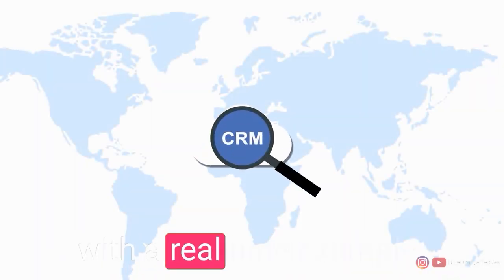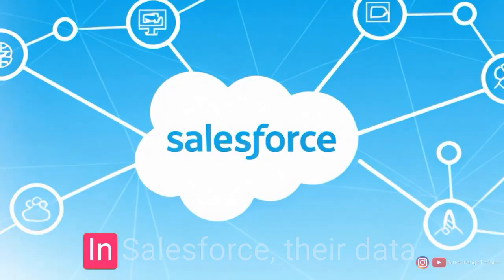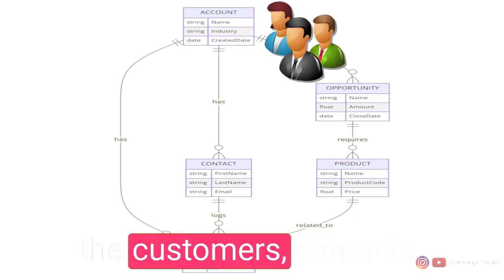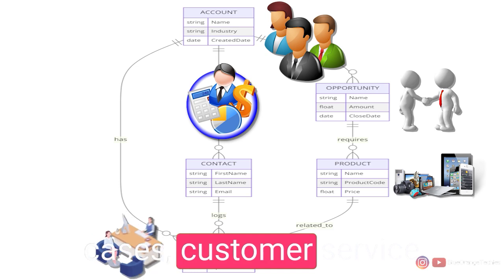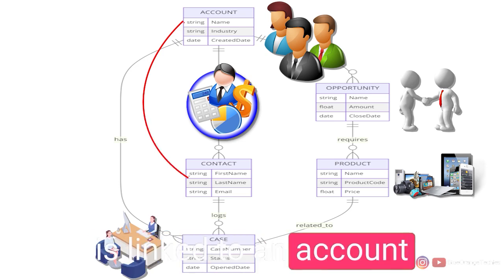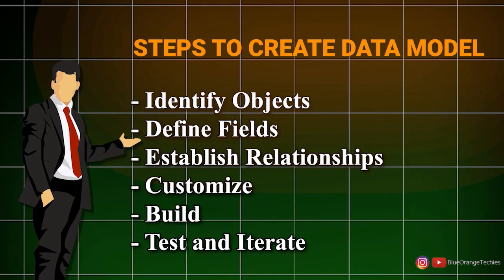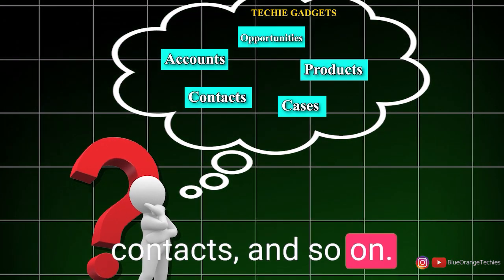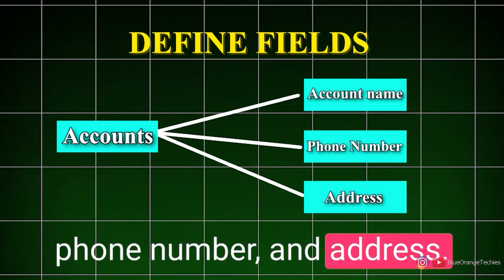#02 What is salesforce Data Model | Why do we use salesforce Data Model | Salesforce Tutorial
🌟 Unveiling the Salesforce Data Model | The Backbone of CRM Success 🌟

👩‍💻 In today’s video, we're diving deep into the heart of Salesforce - the Data Model. Whether you’re new to the platform or looking to sharpen your understanding, this video is your gateway to mastering how Salesforce organizes data to drive business success.

💡 What You'll Learn:

The ABCs of Salesforce Data Model: Get to know the structure that holds all your vital business information.
The Importance of Objects and Fields: Discover how these components come together to form the robust database that is the Salesforce Data Model.
Relationships within Data: Find out how relationships define interactions between different sets of data for comprehensive insights.
Real-World Applications: See practical examples of how a well-designed data model can streamline operations and enhance customer relationships.
🔍 Why Salesforce Data Model Matters:

Efficiency at Work: Learn why a well-planned data model is key to working smarter, not harder.
Data Integrity and Reporting: Understand how the data model maintains accuracy and powers dynamic reporting.
Scalability for Growth: Explore how the data model supports your business as it grows and evolves.